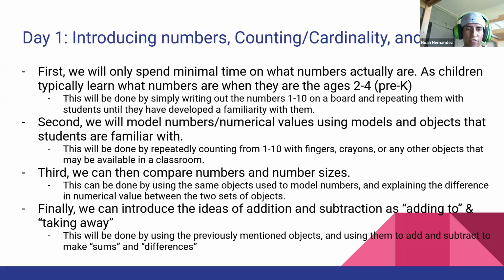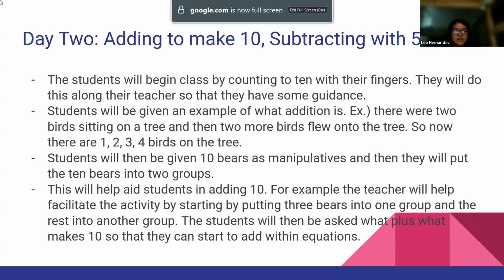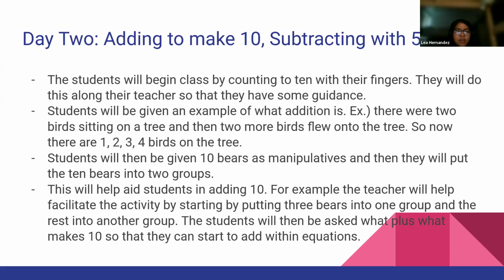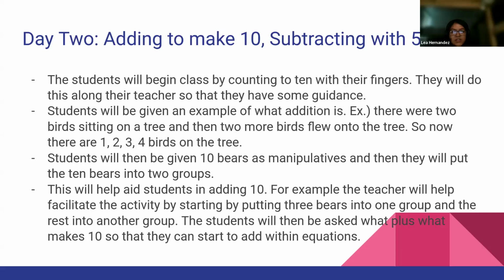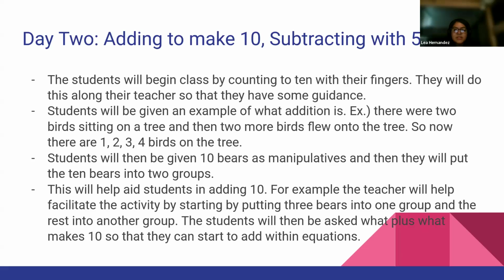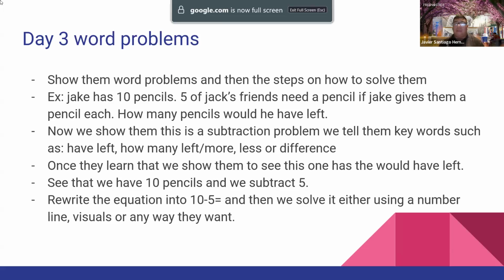MATH 10A: Video Project (Group 1)